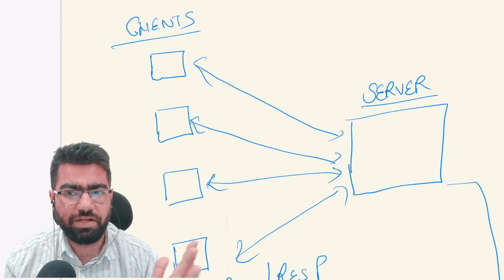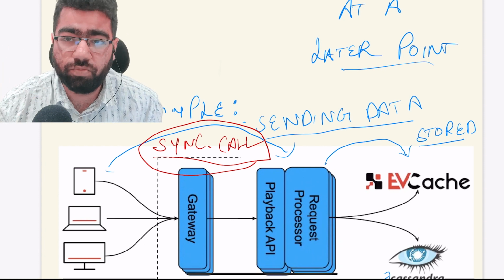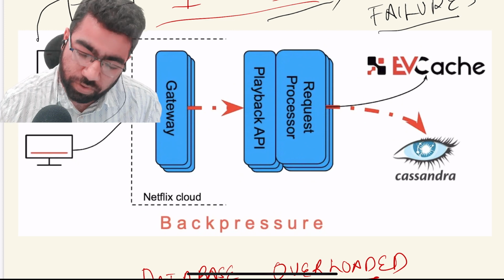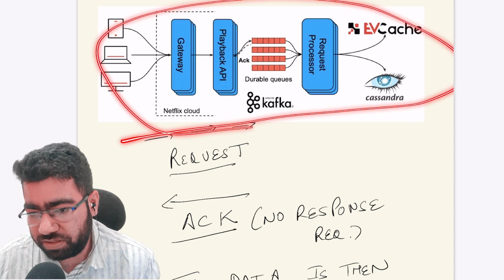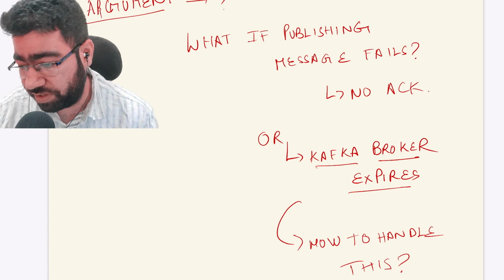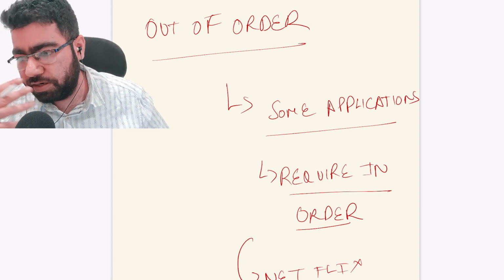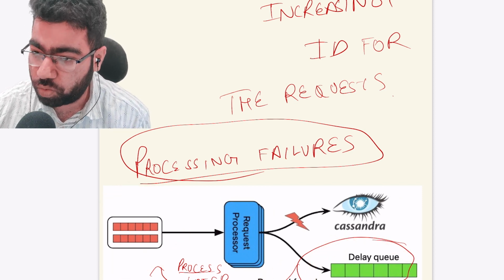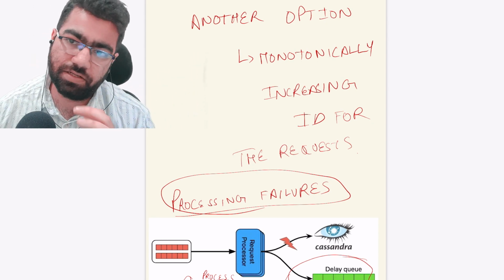HOW DOES NETFLIX STORES WATCH HISTORY? | ASYNCHRONOUS PROCESSING | KAFKA| SYSTEM DESIGN BASICS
HOW DO NETFLIX STORES WATCH HISTORY? | ASYNCHRONOUS PROCESSING | KAFKA | SYSTEM DESIGN BASICS| SYSTEM DESIGN PRIMER

In this video, I talk about how asynchronous processing is done and how Netflix uses asynchronous processing to store the watch history of all the viewers.